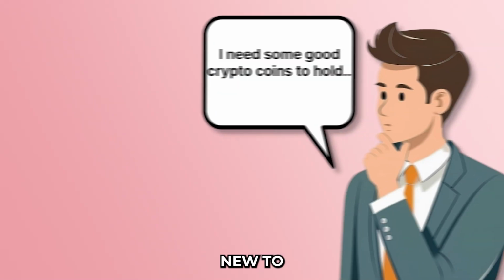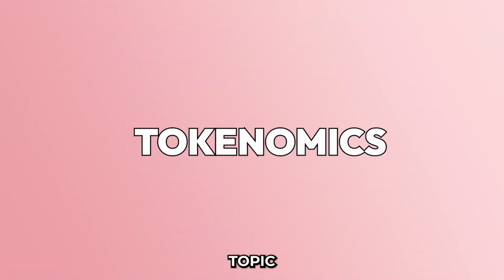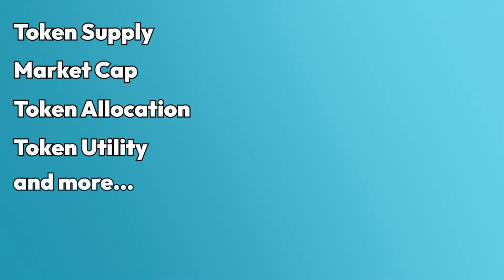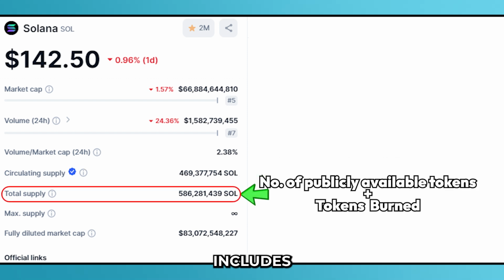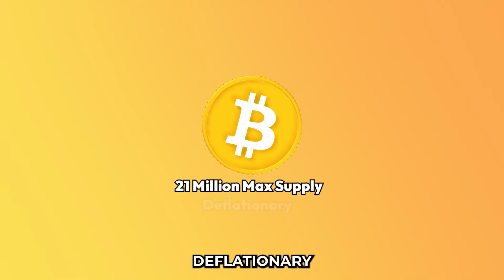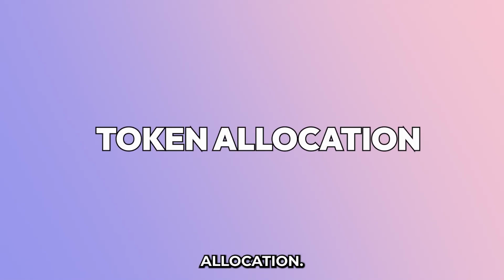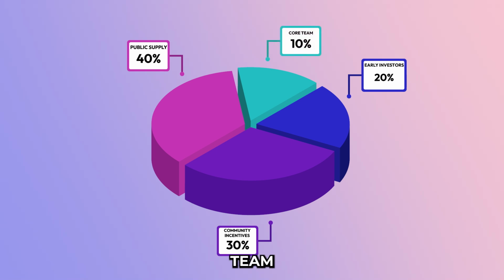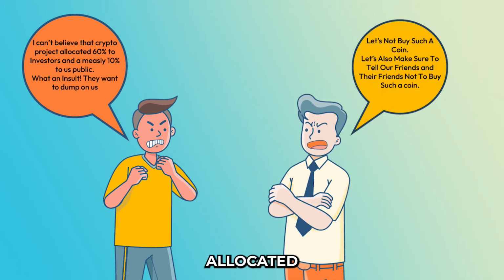Why Your Crypto Investment Depends on Tokenomics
How can you tell which crypto project is right for you to invest your hard-earned money in?

Do you speculate based on price or the performance of the asset over the past few weeks?

Or do you use the robust toolkit called TOKENOMICS?

In this video, we will learn what Tokenomics are and how they can affect our investment decisions in the crypto space.